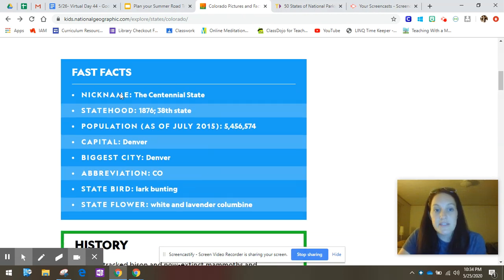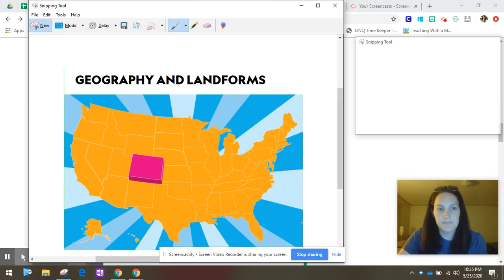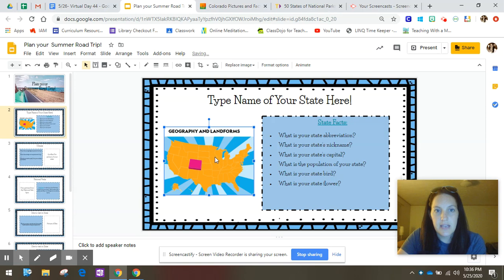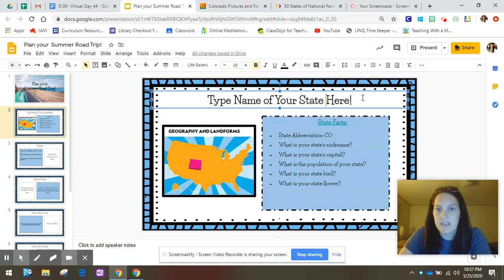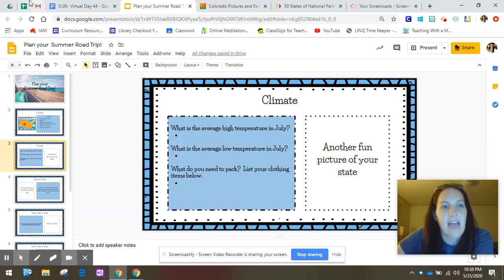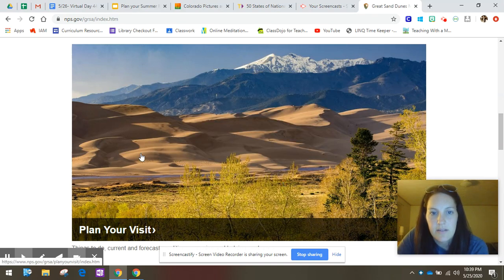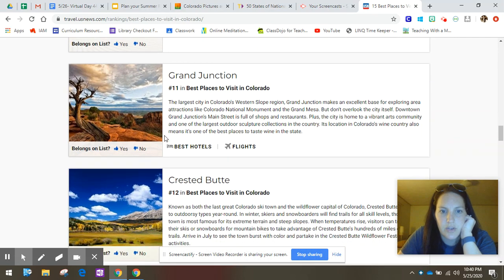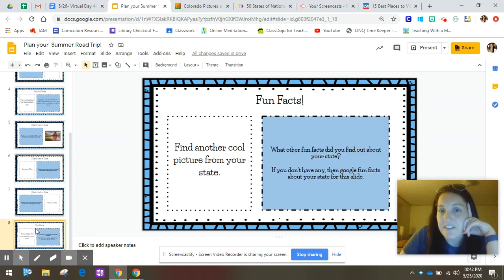Summer Road trip